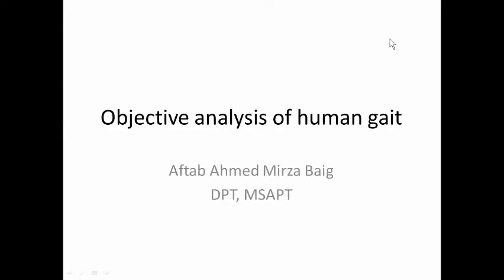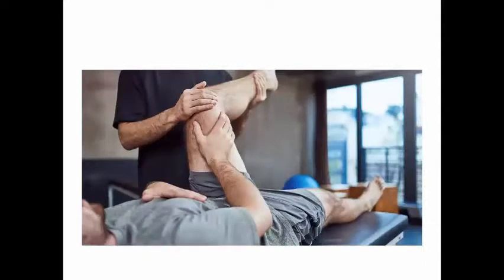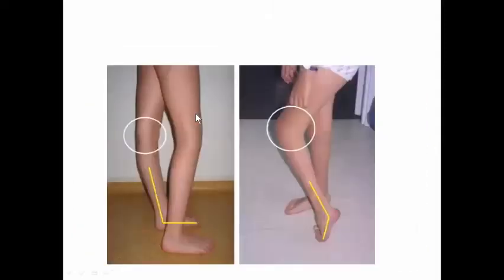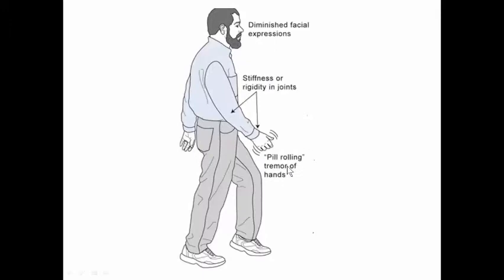Objective analysis of human gait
This video contains the power point presentation on objective analysis of human gait. The lecture describes the brief and essential points to analyse the gait.